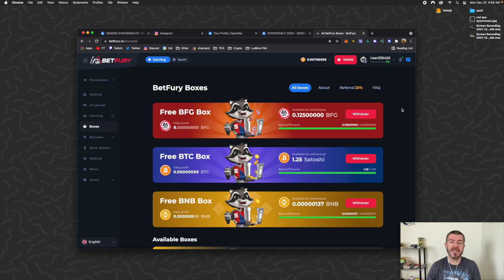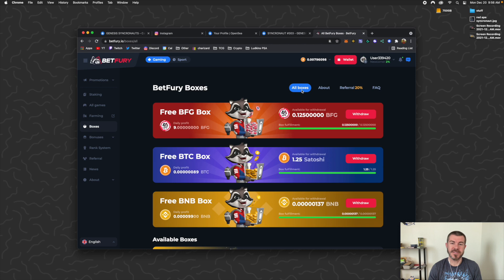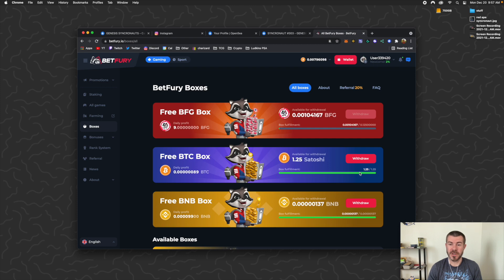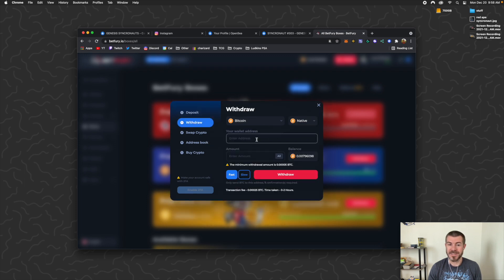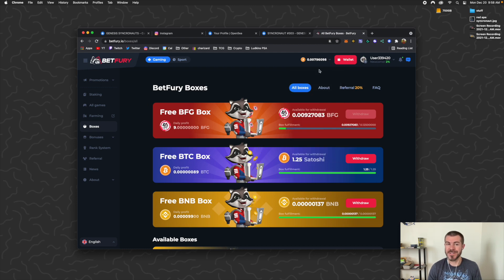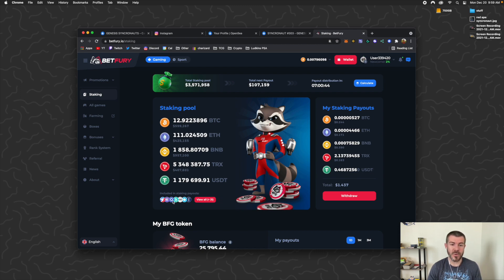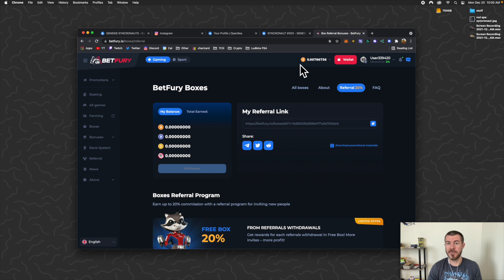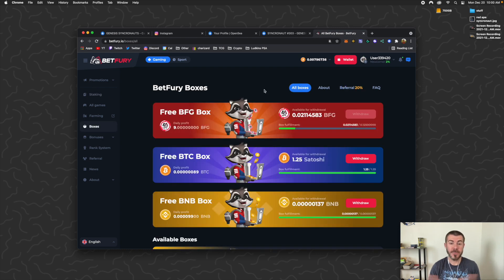How to Get Free Crypto Daily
How to Get Free Crypto Daily - Earn Every 20 Minutes